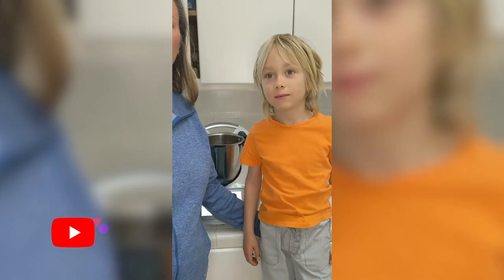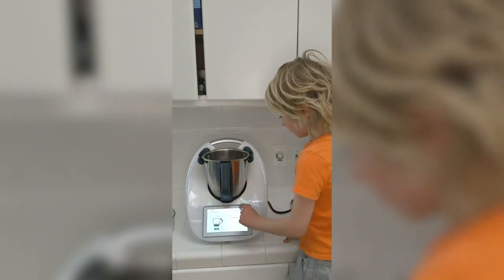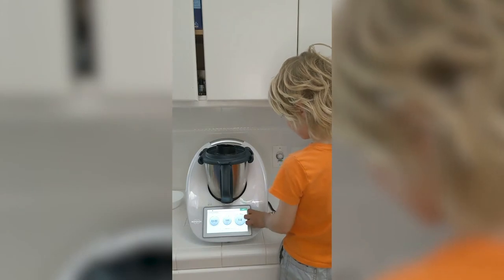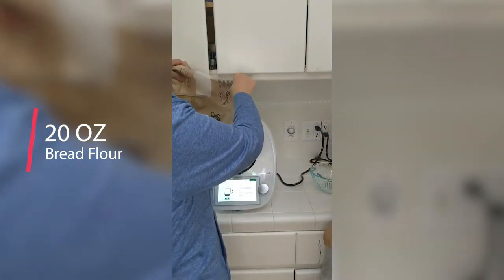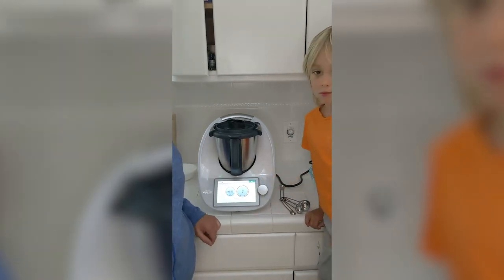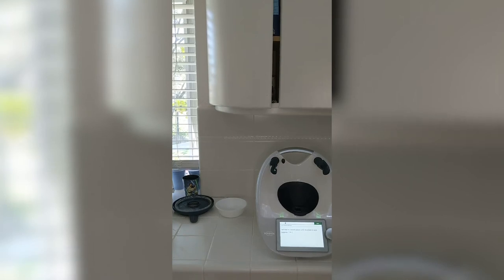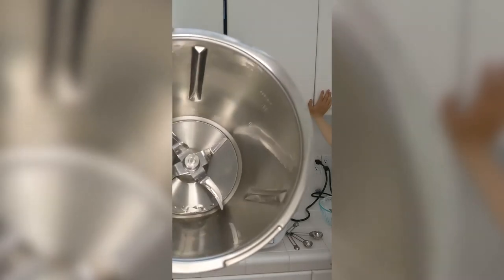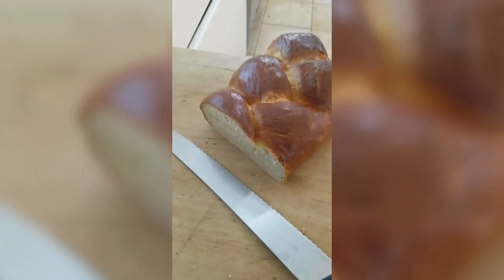How to make Braided Milkbread quick and easy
Do you know why people buy bread at the store with questionable ingredients? In this video Lex and I will show you how easy and fast it is to make your own delicious milkbread at home and know exactly what goes in it.